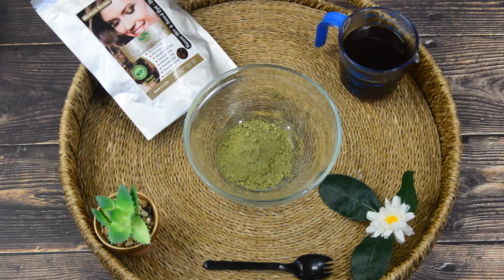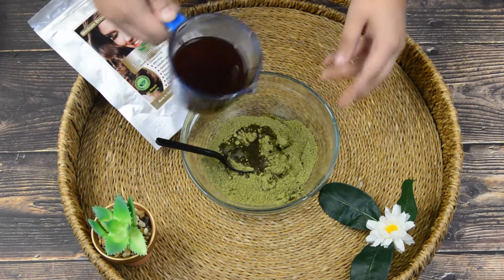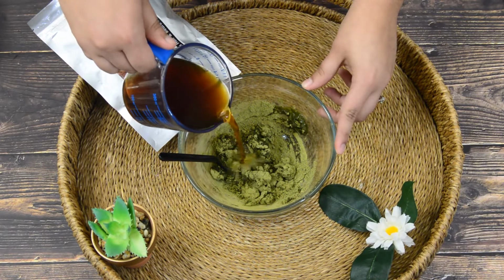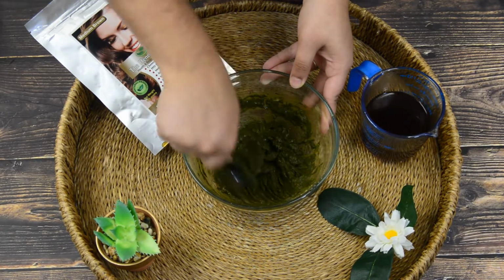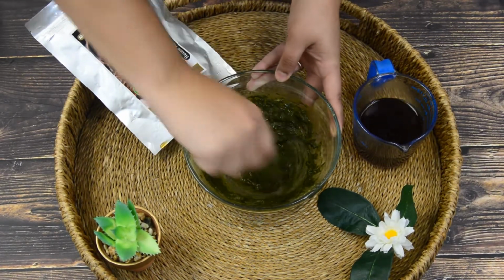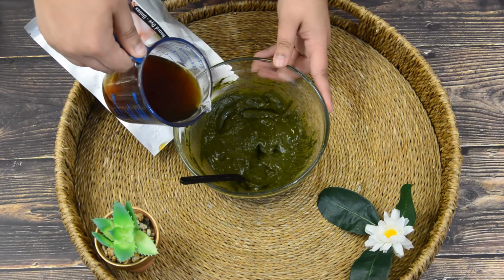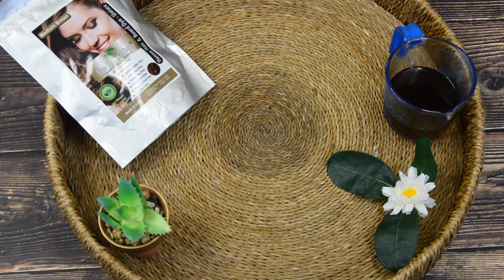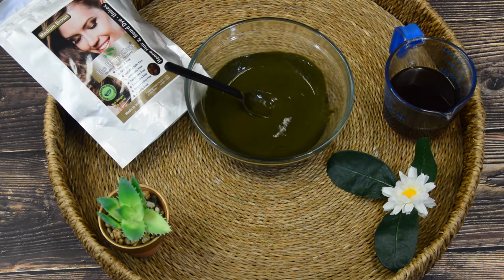How To Mix: Medium Brown Henna hair dye - Right Way To Mix Henna Hair color - Henna hack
Learn how to mix The Henna Guys Medium Brown Henna Hair Dye!

Instructions:
1.Mix henna powder and coffee in a non-metallic bowl until it reaches a cake batter consistency
2. Cover and let sit for 45 minutes to activate
3. Apply to your hair. Cover hair with a shower cap or Saran Wrap and let sit for 2-3 hours.
4. Rinse with cool water until the water runs clear
5. Enjoy your healthy new hair color!

Ingredients:
Pure Henna Powder, Indigo Powder, Amla Powder, False Daisy, Neem Powder

Benefits of Henna:
- Natural Hair Dye with No Chemicals
- Henna Acts as a Deep Conditioner to Keep Your Hair Healthy
- Helps Promote Hair Growth and Hair Health
- Helps Reduce Dandruff

Our Vision:
Our henna hair dyes were created & started with a vision to help people with sensitive skin & scalp, as most of the hair dyes found in major retail stores contain harsh chemicals that can cause lasting damage if used long term. PPDs, ammonia & SLS are a few to mention, these substances are no friend to anyone & could send you to ER if you are not aware of your allergies. With that being said, these compounds are not only harmful to people with sensitive skin, when absorbed in, but they are also one of the major reasons that cause skin diseases and breast cancer in women. We feel like we are contributing to a cause by developing, promoting natural products & spreading awareness of harms that are caused by chemicals.

Our Promise:
We source the finest quality ingredients from ethical producers around the world. We understand the need for hair & skincare that keeps its promises and constantly in search of excellent natural ingredients to enhance natural beauty. Our product line is developed using the finest natural ingredients.

Your Satisfaction:
Switching to natural beauty products has been the latest trend these days and for obvious reasons, with so many skin diseases and cancer-causing ingredients that are being used relentlessly are a no joke to your health. All your purchases are covered by the money-back satisfaction guarantee. If you are not happy, we won't be either!